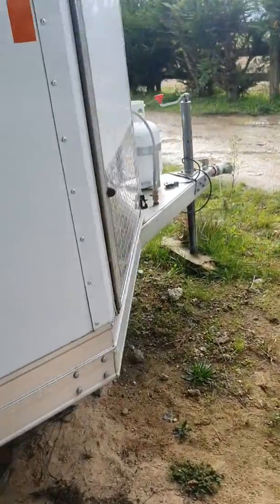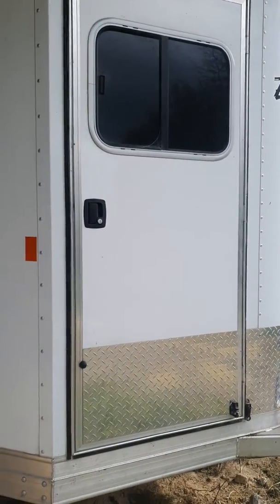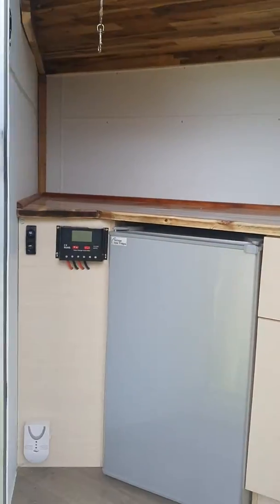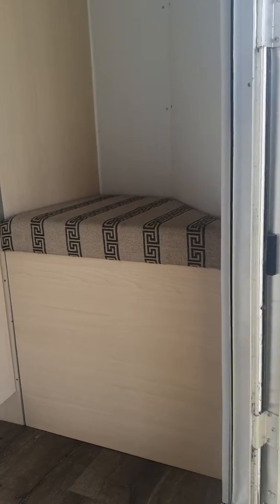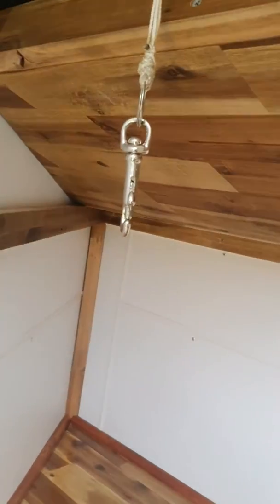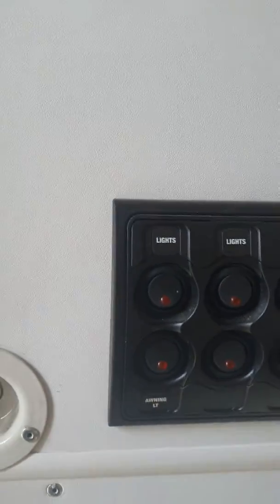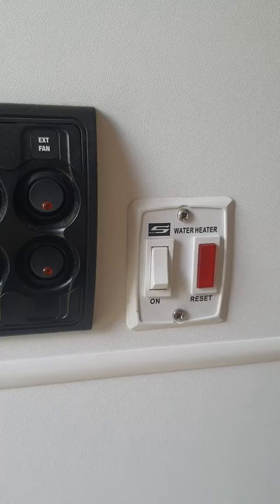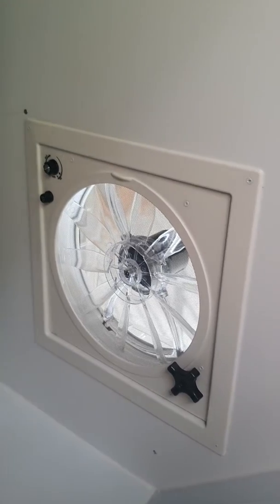Small living quarter fitout for Exiss trailer